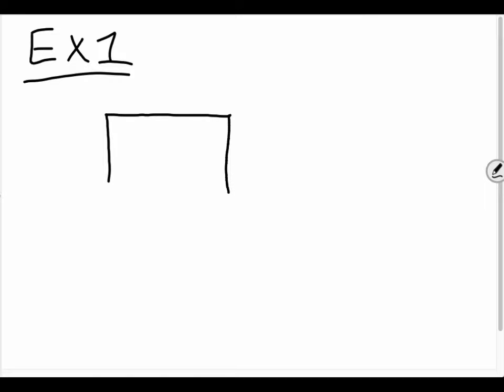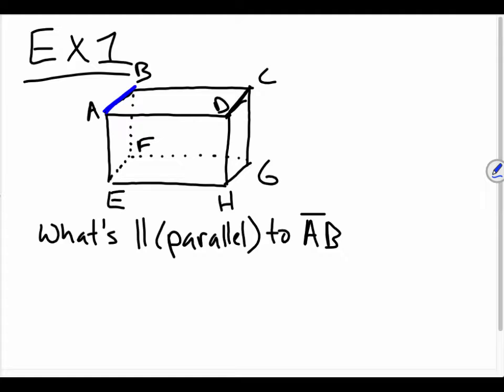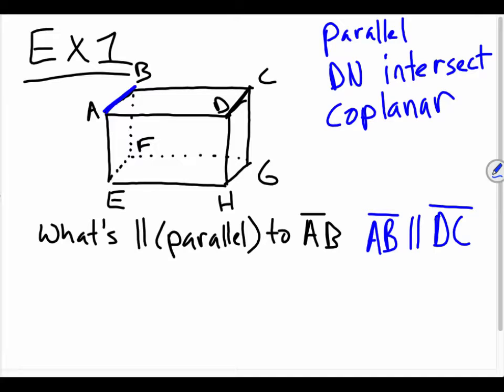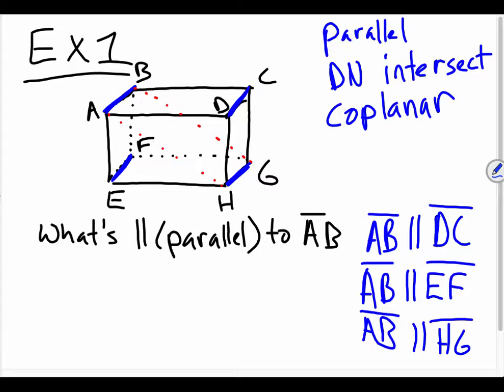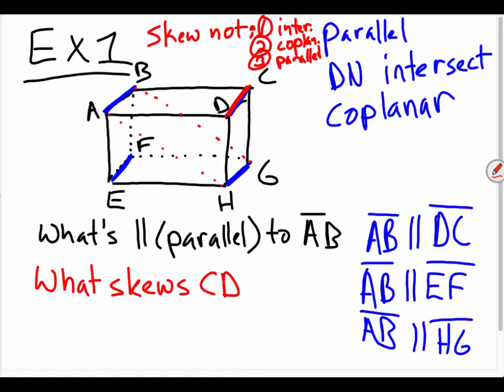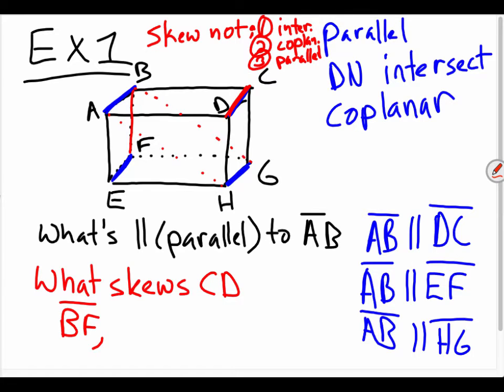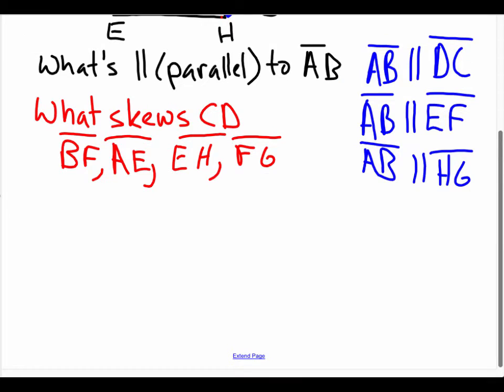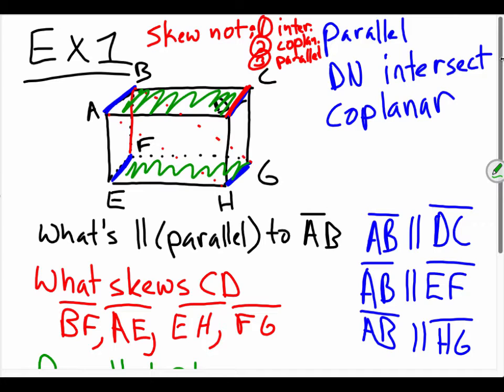Geometry 3.1 Parallel and Perpendicular Lines Example 1